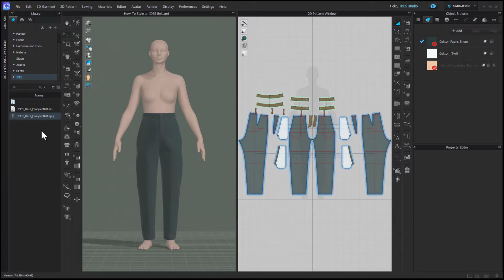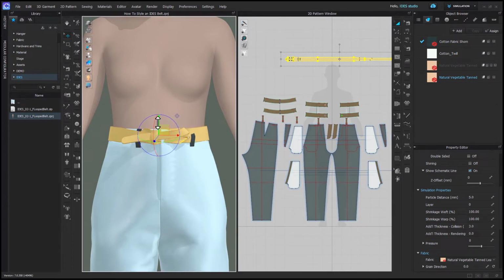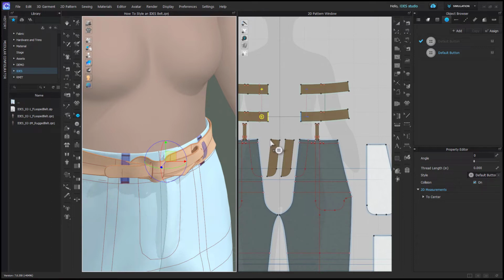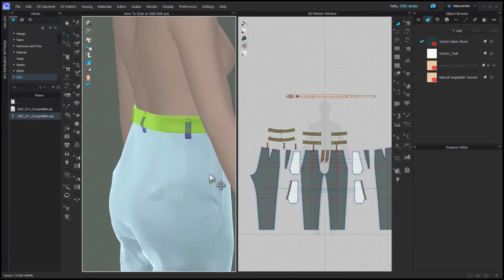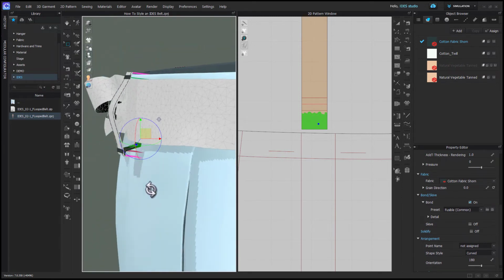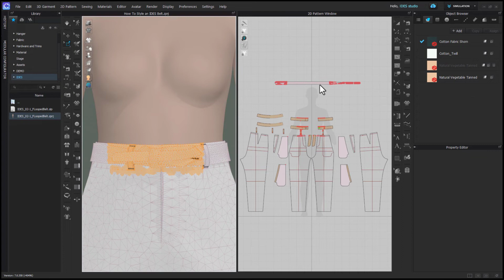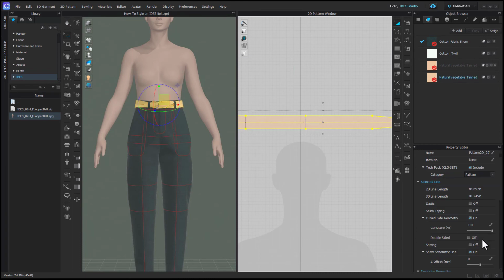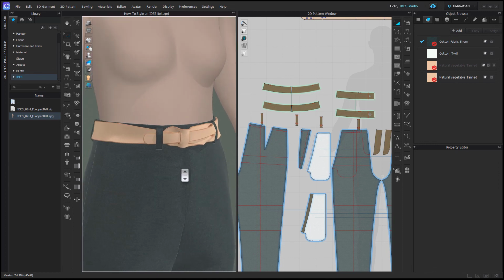How To Style an IDES Belt in CLO 3D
Learn how to add an IDES belt (or any belt) to your garment workspace and layer it successfully, including belt loops! Learn about freezing, deactivating, layers, select mesh, collision thickness and pins in CLO 3D.

00:00:08 Importing the Belt & Preparing for Layering
00:02:55 Layering the Belt
00:05:17 Other Tips for Layering Accessories (Collision Thickness and Pins)